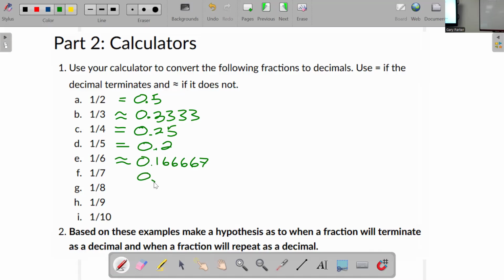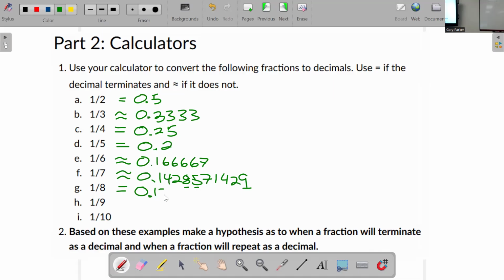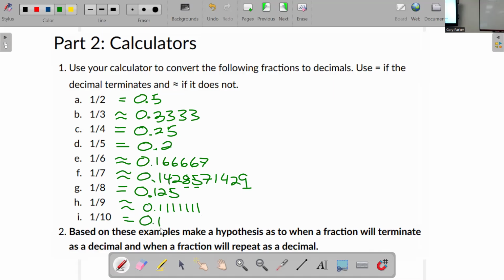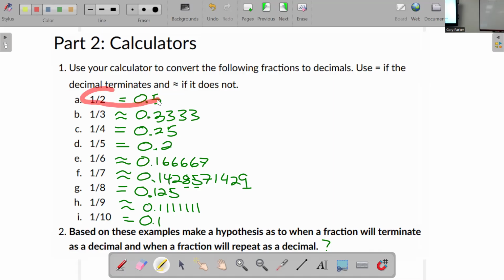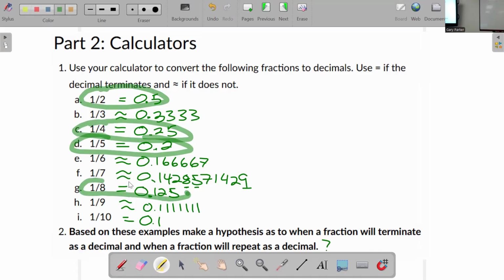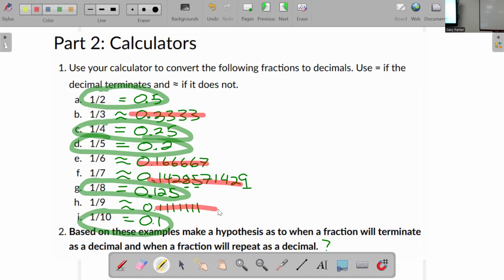MfEST2 Terminating Decimals Part2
Which denominators have terminating decimals?